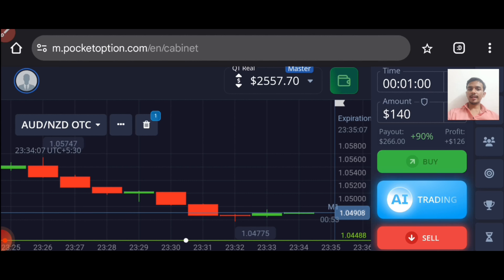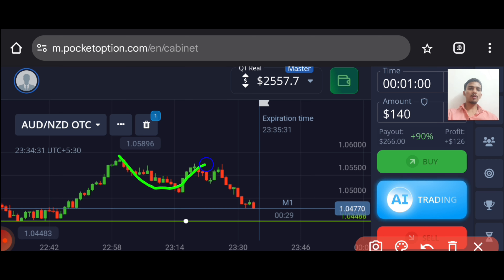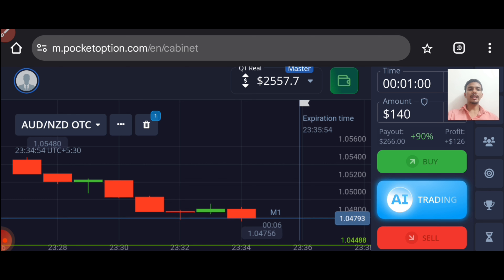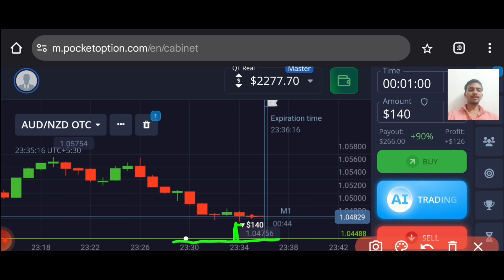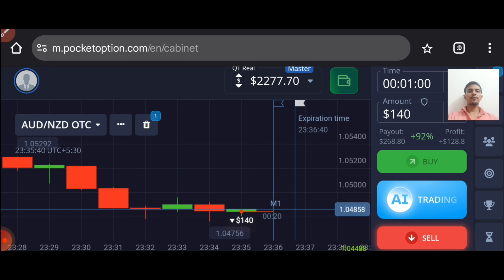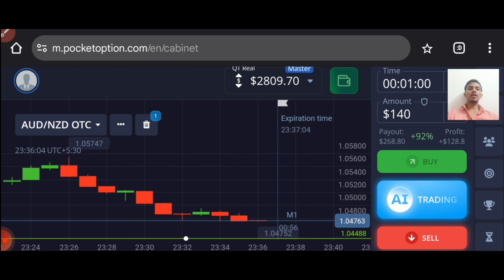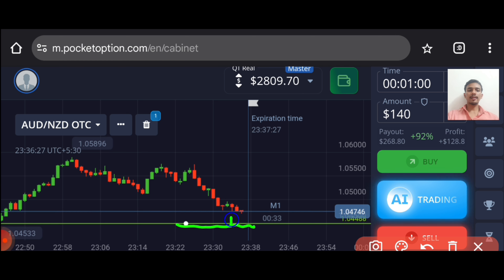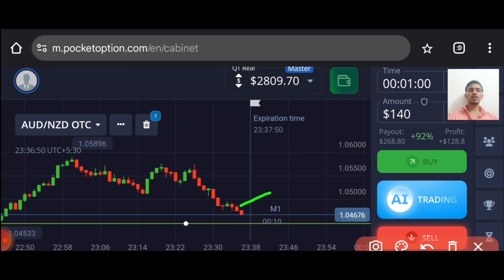Unlock $250+ Daily with This Candlestick Trading Strategy!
Hello,
           This is not an investment advice your capital might be at risk.So Today I Explained Unlock $250+ Daily with This Candlestick Trading Strategy! On Real Account.I had launched my own course in which I will teach you for 10 days and my price is also so low.I believe that if you want to Earn than Invest your money on learning first.I will also give you one on one session in which I will teach you only So if you want to join my course and for knowing the price of the course than my Telegram is below for contacting me.Thank you.